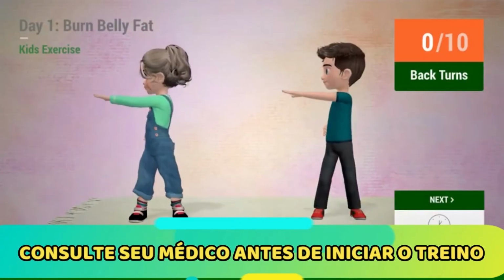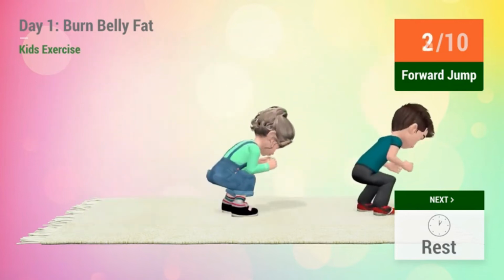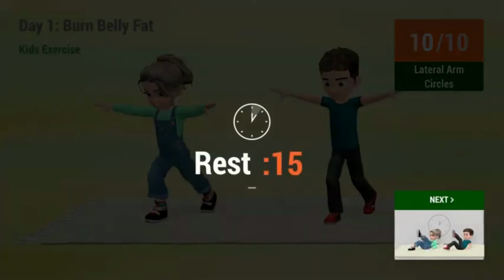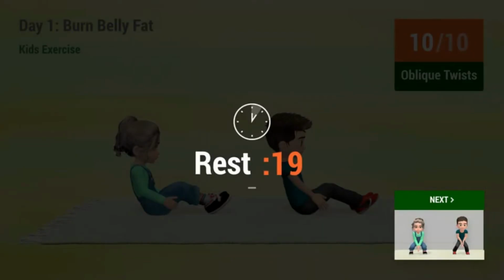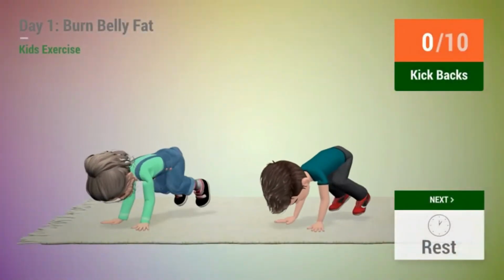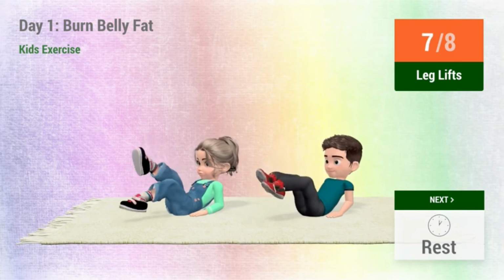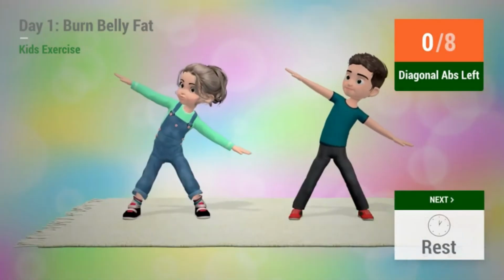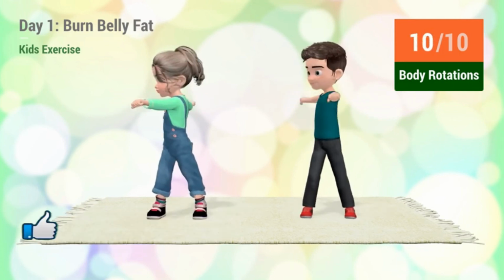DIA 1 DE 3 QUEIMAR GORDURA DA BARRIGA EXERCÍCIO DIÁRIO PARA CRIANÇAS